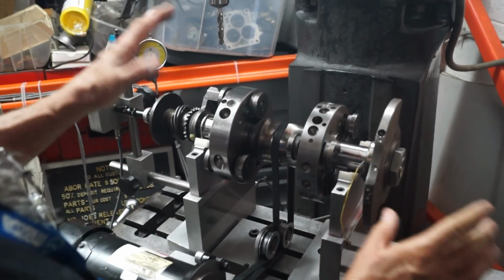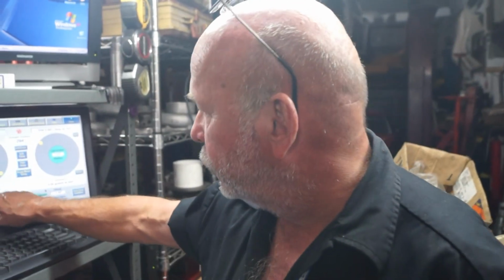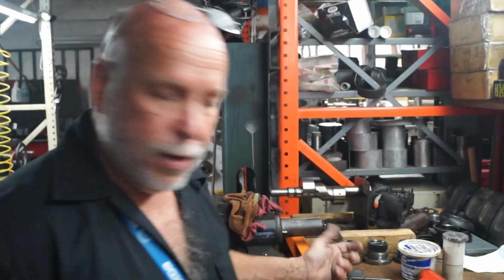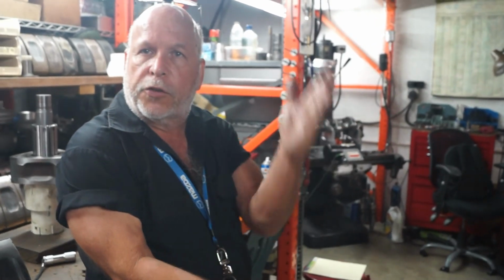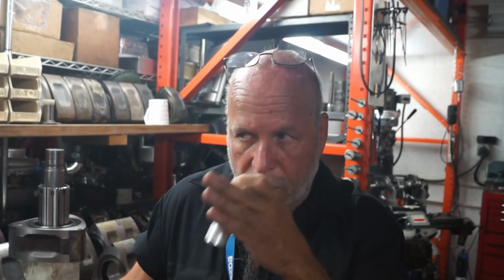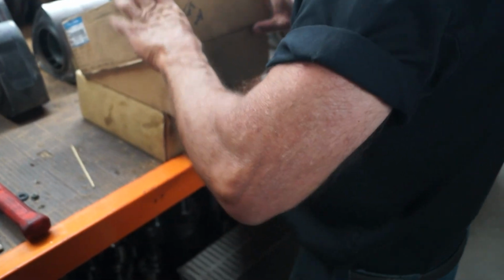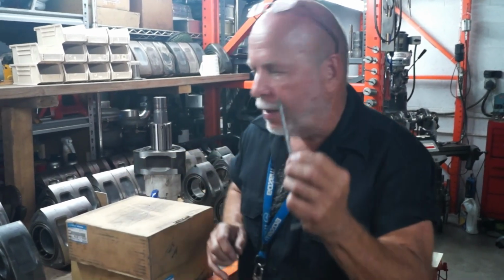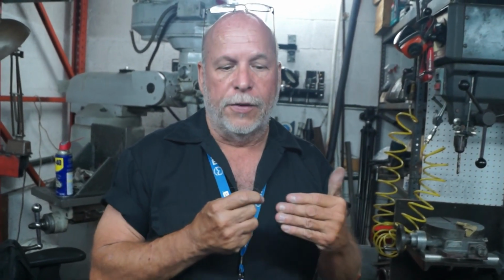RX8 Balancing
Is it possible to balance an RX8 engine? Is it worth the expense and effort required to do the job right?  Carlos achieves the impossible in this video.  This RX8 race engine is probably the most perfectly balanced engine that has ever been done.  Carlos has been balancing engines for decades, and he not only met the challenge of balancing an RX8 rotating assembly but he totally nailed it down to less than 1/10 of a gram.  The balancing machine could not detect the location of the final 1/10th of a gram, or he probably would have knocked that out too.  Here is a dropbox link for the actual Balancing Machine results for the RX8 race engine front and rear rotor and rotating assembly: